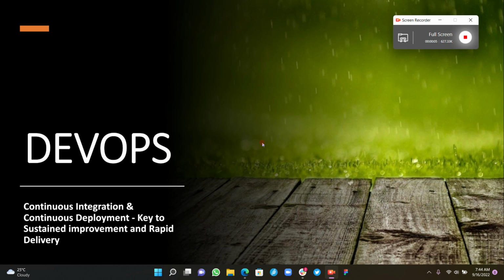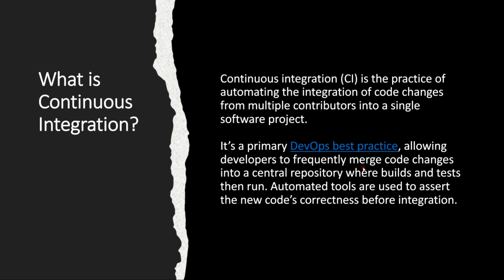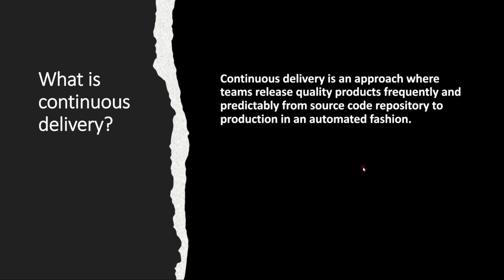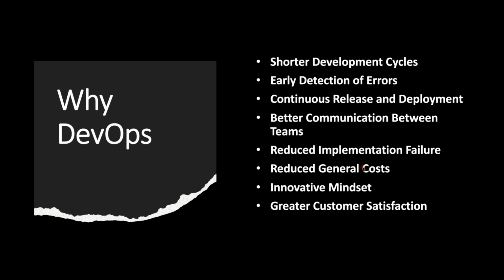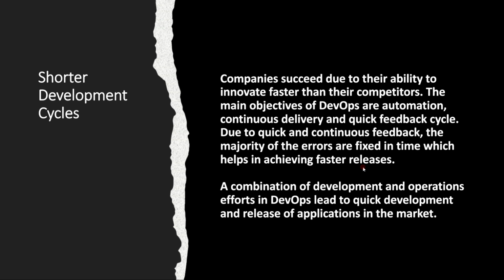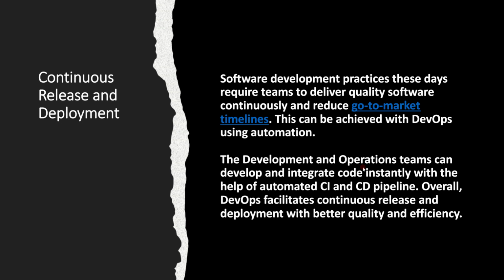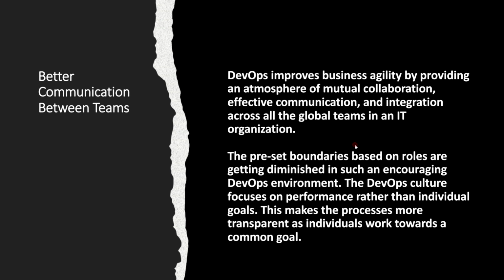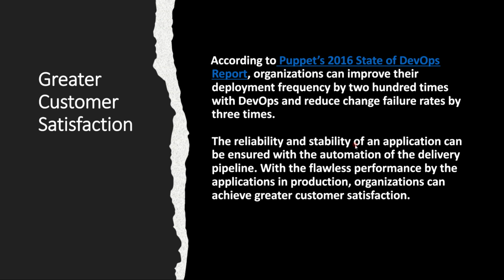Continuous Integration & Continuous Deployment - Key to Sustained improvement and Rapid Delivery